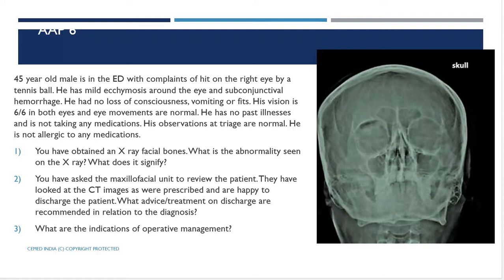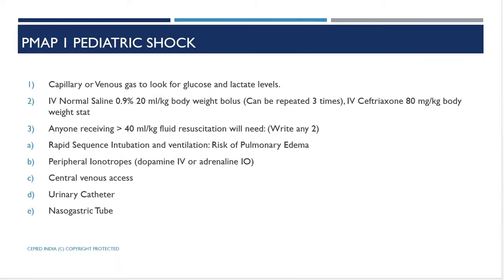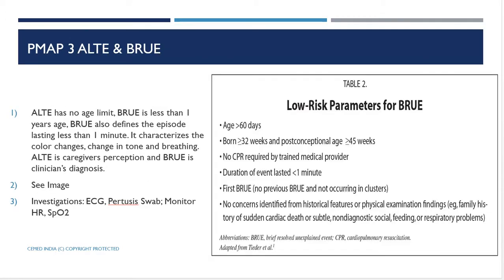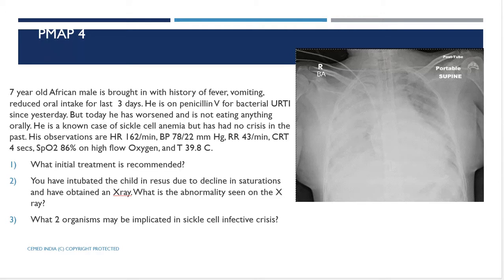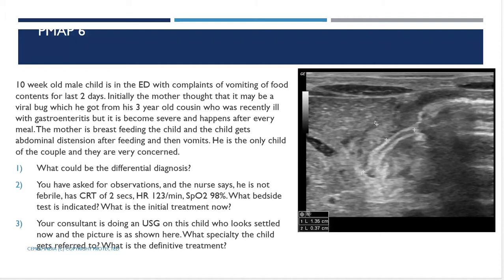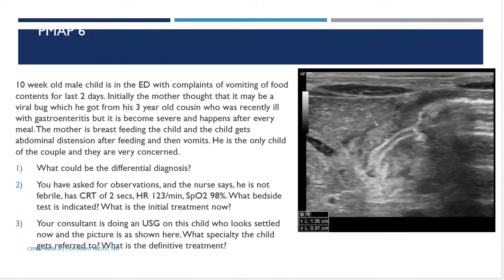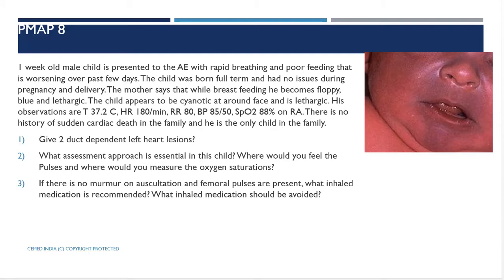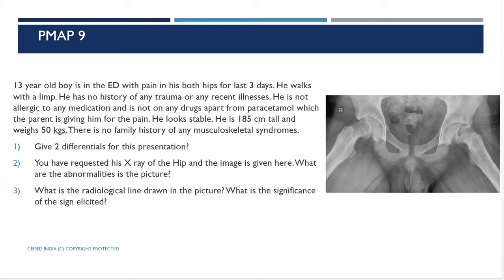FRCEM MOCK 1: Part 4 (4/6)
These are Video Explanations for SAQ Mock from CEMED India Website. Will be very useful to you all who are appearing for the Exams in March 2021.
Mock 1 is divided into 6 videos & Mock 2 is a single video but has no voice over. Two Complete Mocks for you all to practice.
The SAQ exams will be on the computer so ignore some recommendations as the videos were designed for handwritten exams.
FRCEM MOCK 1: Part 1 to 6